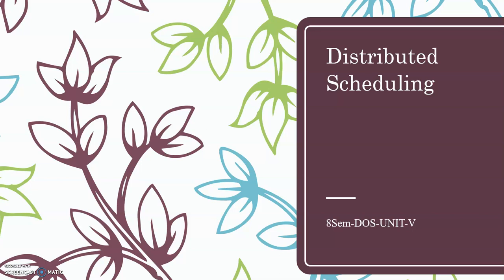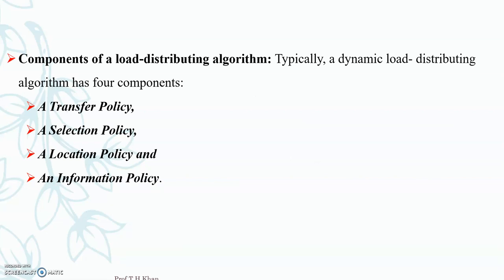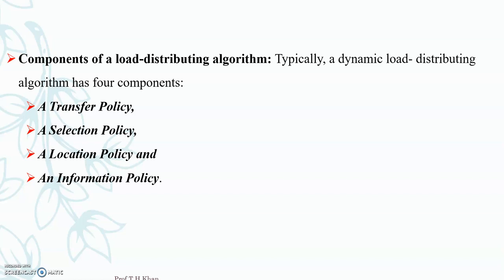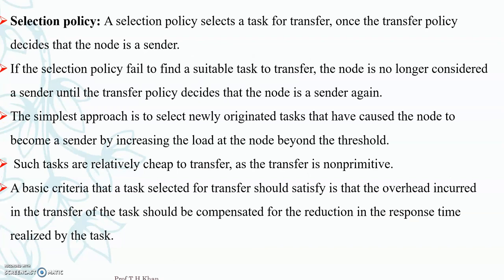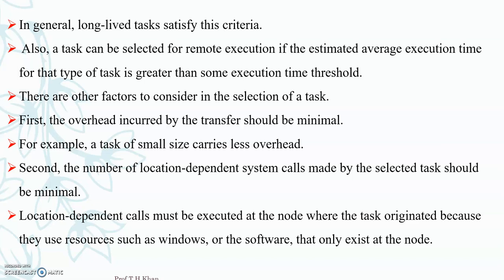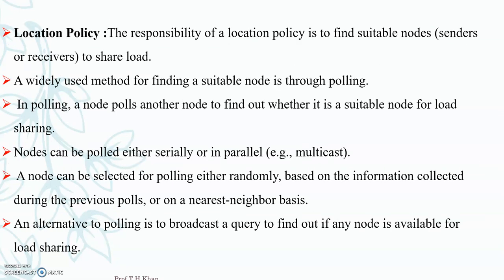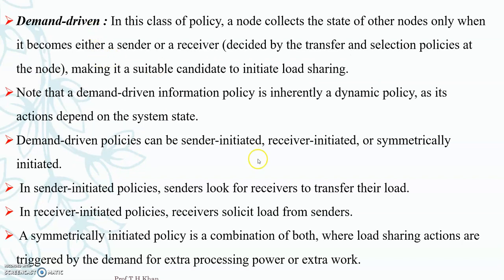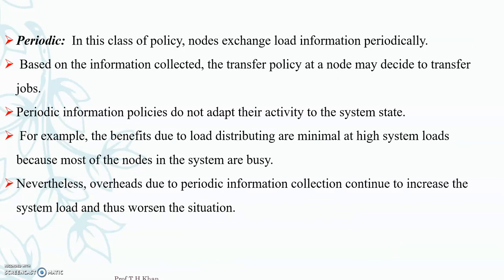Components of Load Distribution Algorithm in Distributed Operating System By Tabassum H Khan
The video tells about Distributed Operating System topics.
I am teaching about what is Distributed scheduler and its Components of load distribution Algorithm.
 Very simply teaching the concept.